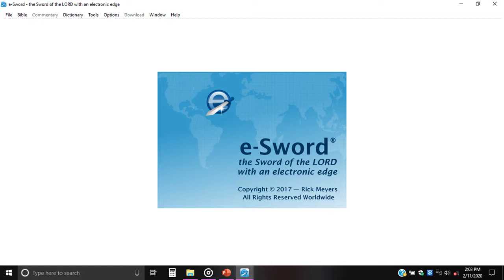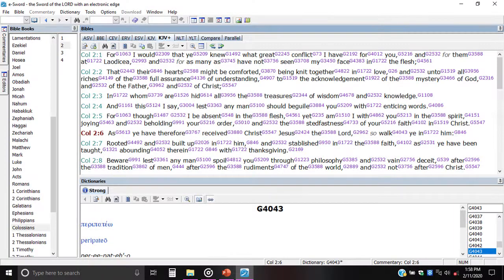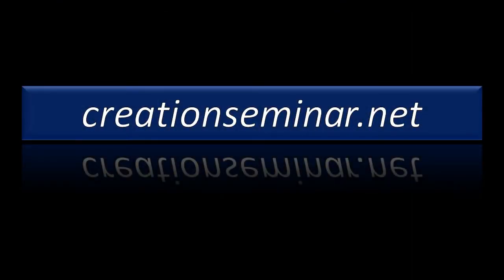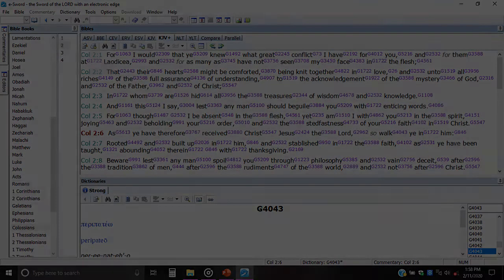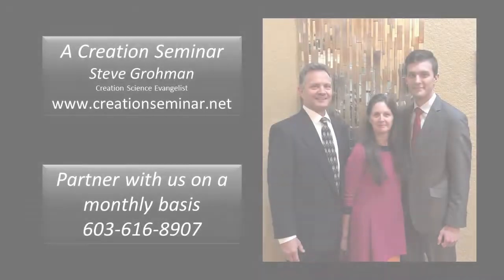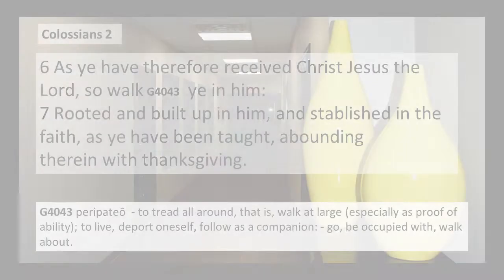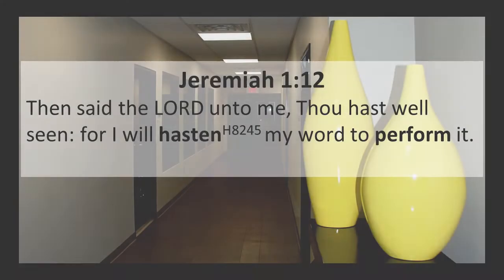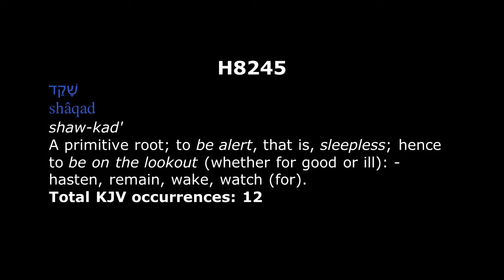Words Behind the Words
Nugget 32. Studying the bible by breaking down the words with definitions.